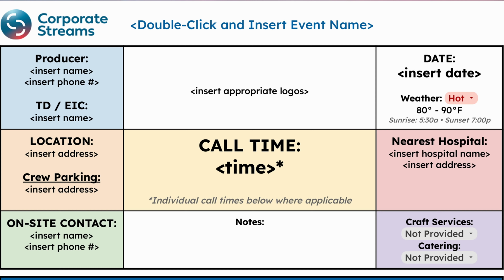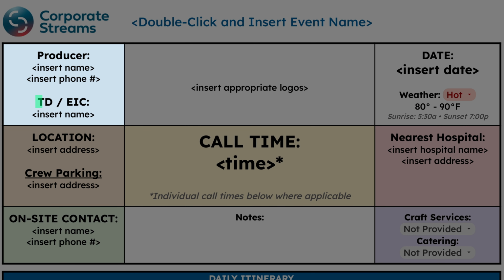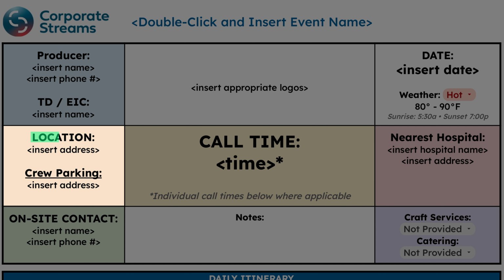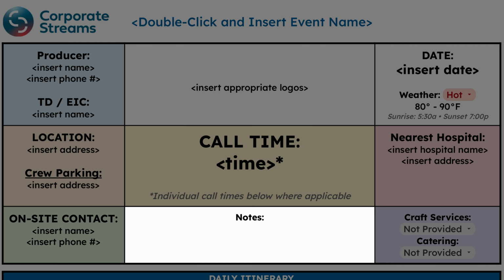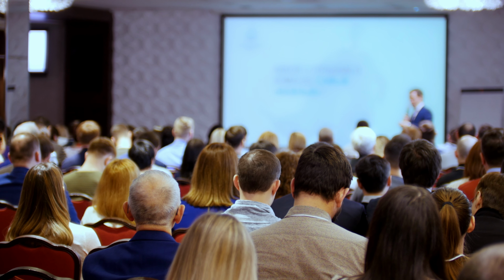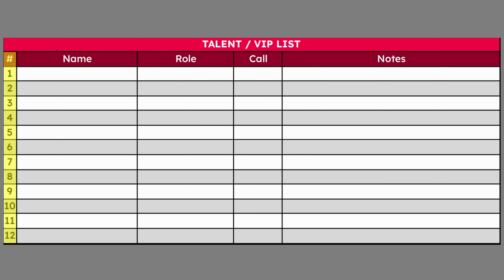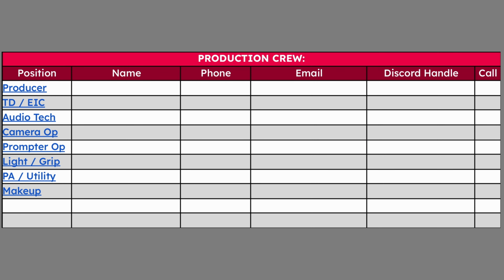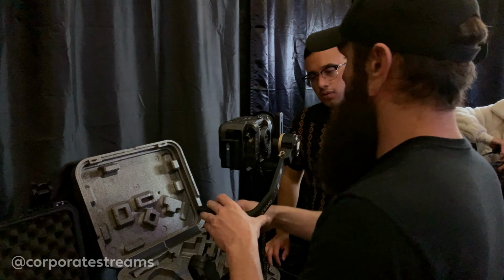Why Using A Call Sheet Is A Must In Any Production - 4K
🎬 A Call Sheet is one of the most important tools for filmmaking organization, and it can make or break your live stream as well. In this video, we’ll guide you on how to effectively use and fill out a call sheet to streamline your production process!

📋 Discover how this resource centralizes vital information for your crew, improving organization, efficiency, and emergency preparedness. We’ll cover each element of the call sheet, from event details to the daily itinerary, ensuring everyone is on the same page.

🔍 Plus, we'll highlight the significance of professionalism and vision in your production, showcasing how a well-prepared call sheet can impress clients and enhance team confidence.

🚀 Don't miss our tips on making your call sheet a repeatable system for every live event. We hope you find this resource useful!

@Corporate Streams